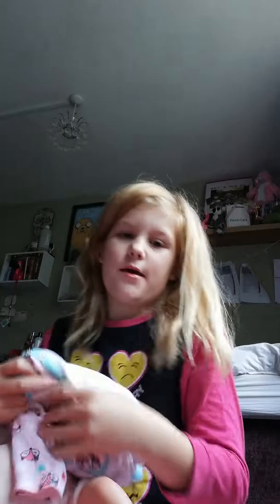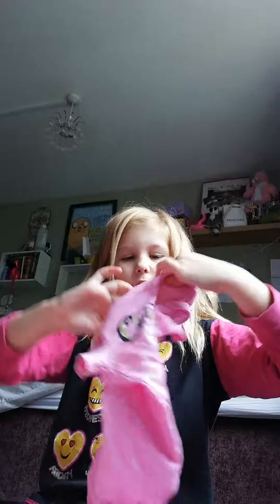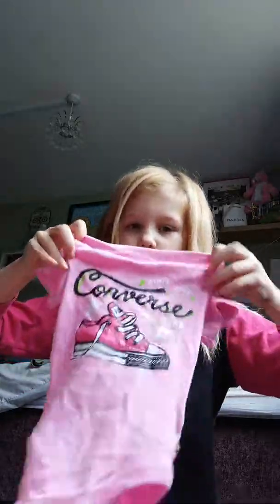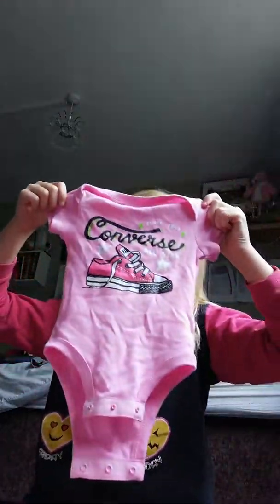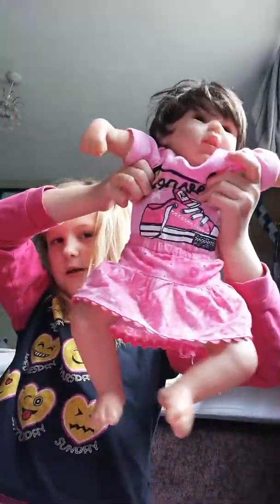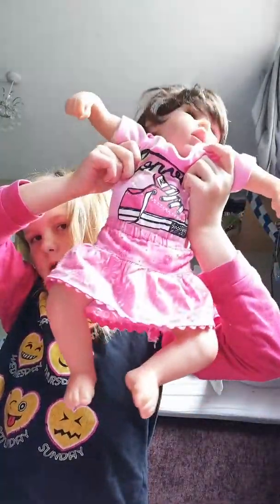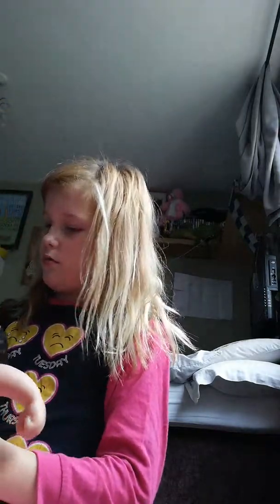Hannah and Thomas's day part 2